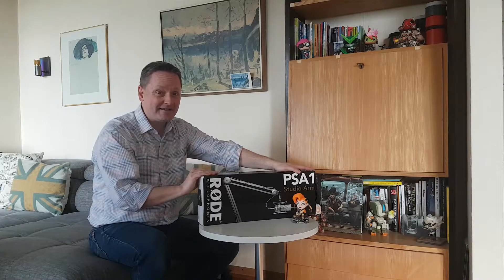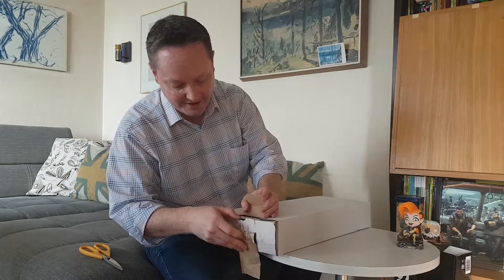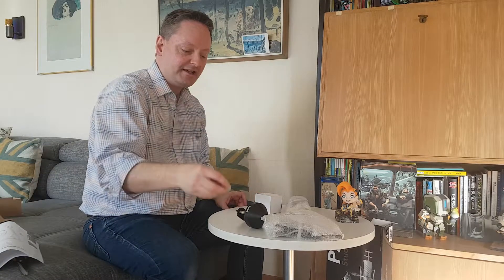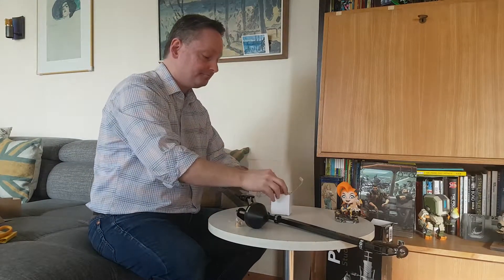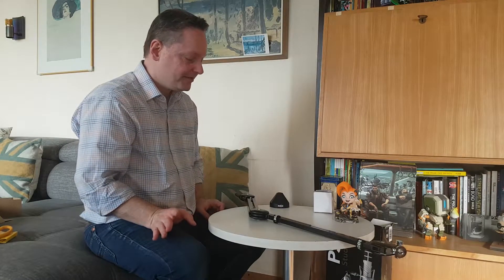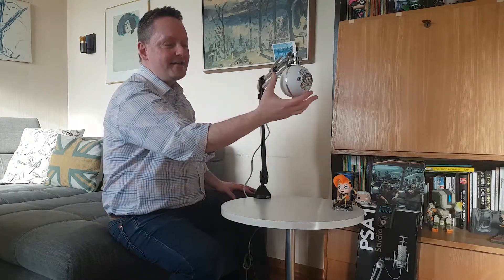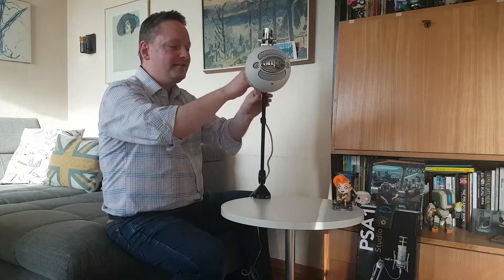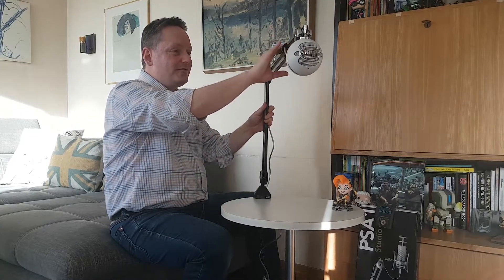RØDE PSA1 Studio Arm: Unboxing & Review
In order to clear up space on my desk, I ordered the Røde PSA1 Studio Arm.  It took me a minute or two to figure out how to lower the arm...  but in the end I did (do not laugh).  It will be a great addition to my creative
arsenal.

This arm is great for all microphones including the HyperX Quadcast S. I use it in my streams for Adobe every week on Behance.

It is the perfect gift for content creators and streamers.

Røde PSA1 Studio Arm

Live Art Tutorials On Behance Every Sunday (Almost. unless my wife has something planned.)